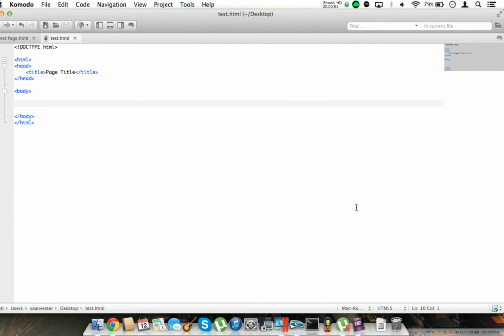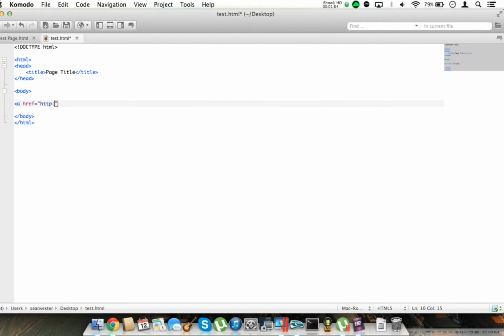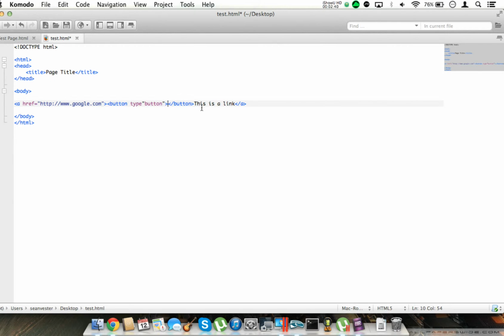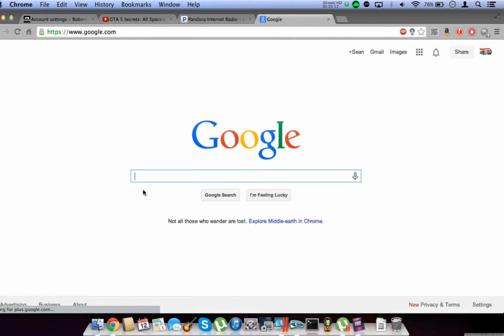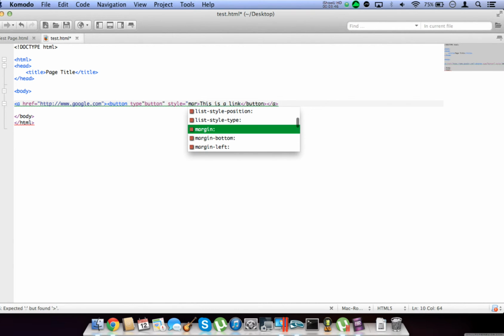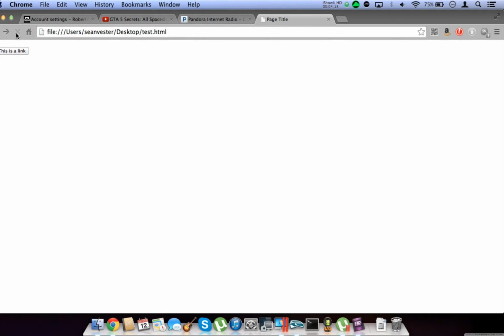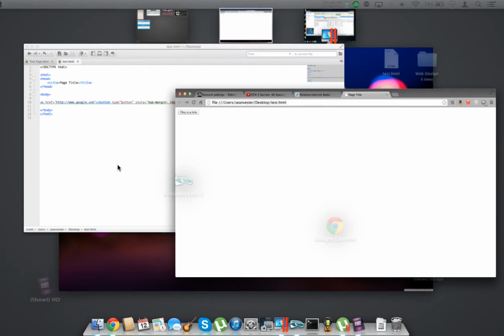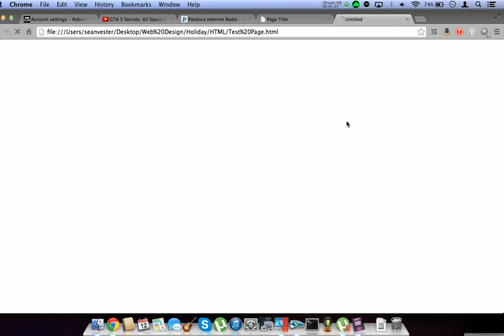How to make a button in HTML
This a little tutorial on how to make a button in HTML